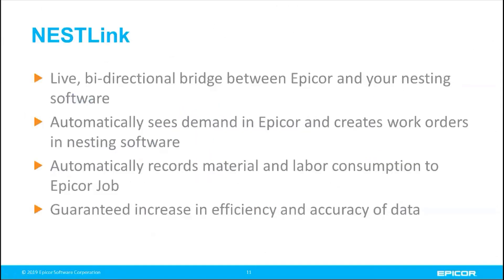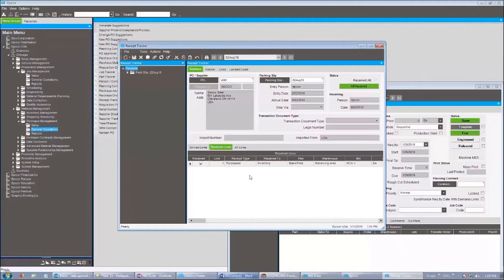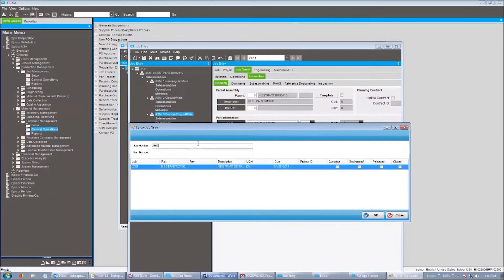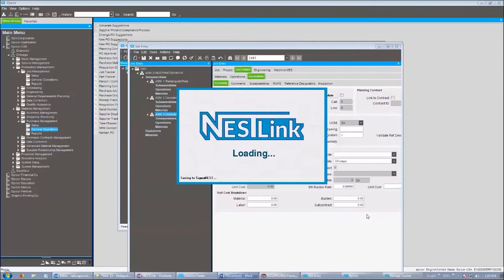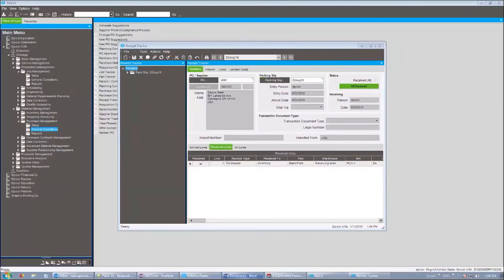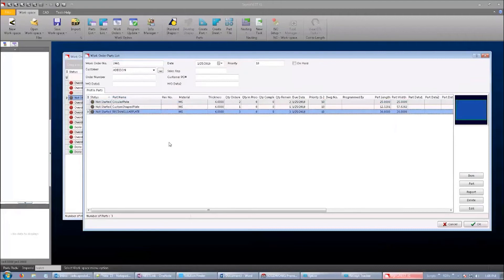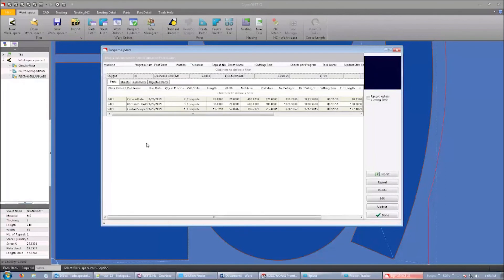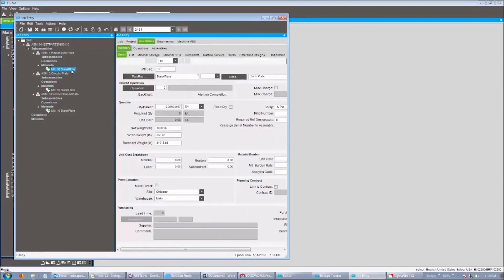NestLink for SigmaNest - Epicor Demo Video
The gap between nesting software and ERP is huge, meaning you need to manually enter and check information all the time to make sure it is accurate.
NestLink does it for you.
With guaranteed improvement on data accuracy and efficiency in production,   NestLink is the bridge you need between nesting software and ERP.